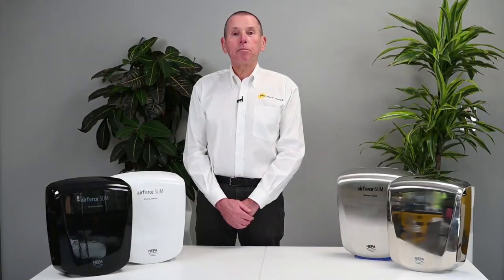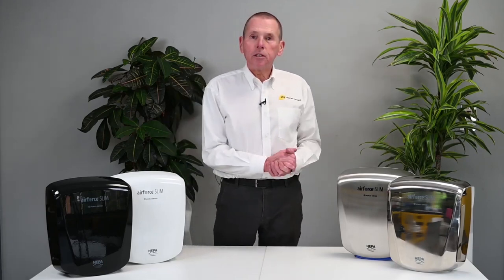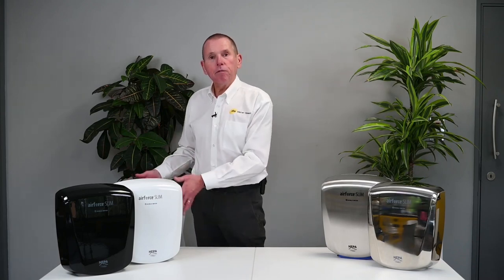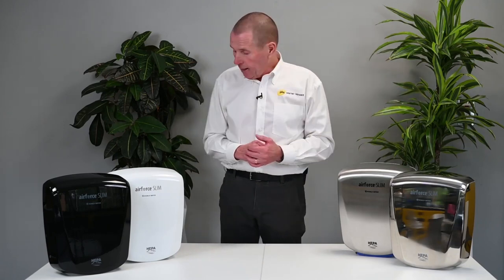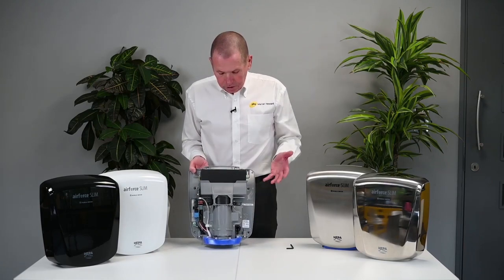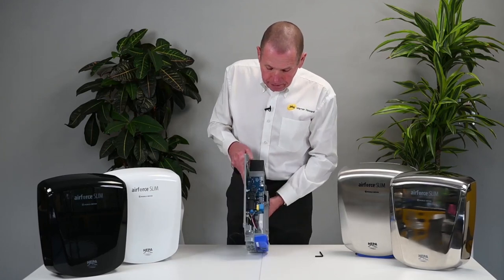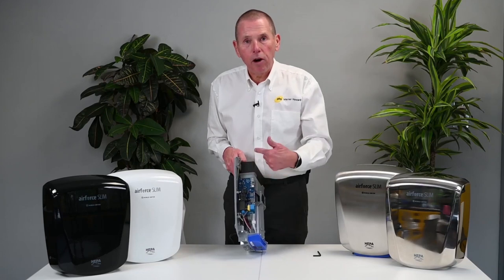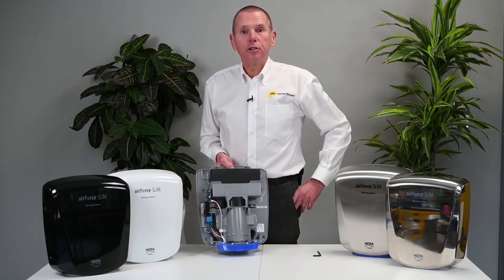phs Warner Howard Presents the AIRFORCE SLIM Hand Dryer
Mark Hinton, Managing Director of Warner Howard, Presents the AIRFORCE SLIM Hand Dryer!

phs Warner Howard is the market leading supplier of hand dryers to the trade in the UK, with over 30 years of experience. We pride ourselves on offering customers the best range, price and service, and our products are renowned for their quality, durability and longevity. We’re continually looking at product innovation to ensure we meet the changing needs of the industry, from the speed of dry and reduced energy consumption to cost-effectiveness. We’re here to provide help and advice for any project, whether a simple one-dryer washroom or a large multi-unit installation.